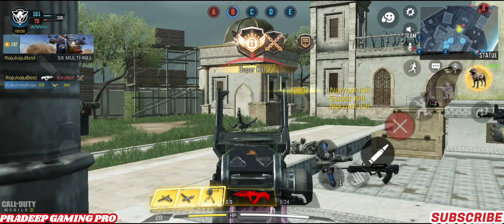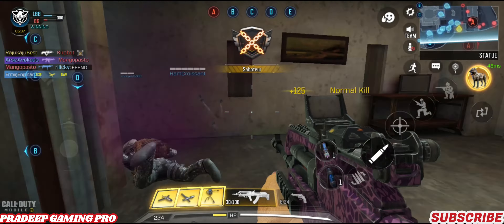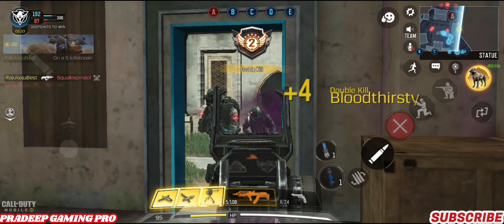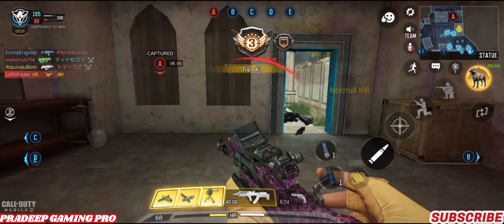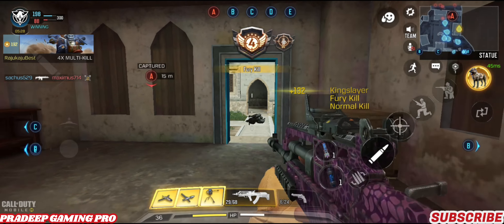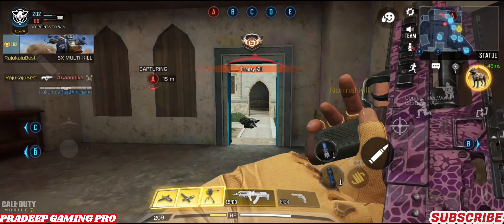Call Of Duty Mobile Kill 30 Enemies in Ground Mission Matches Task Complete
Down Range
Capture those points and lead your team to victory!
Play 5 Ground Mission Matches
Capture 15 Points in Ground Mission Matches
Play 10 Matches in Ground Mission Matches
Kill 30 Enemies in Ground Mission Matches
Kill 30 Undead as a Survivor in Attack of the Undead 20 Playlist Matches
Get 10 Sniper Rifle kills in Ground Mission Matches
Get 20 Sniper Rifle kills in Ground Mission Matches
Fire 1000 Rounds in Ground Mission Matches
Slide 10 times in Ground Mission Matches
Kill 15 Enemies With Scorestreaks in Ground Mission Matches
Win 5 Ground Mission Matches
Upgrade the Blue Goliath 9 times in Goliath Clash Matches